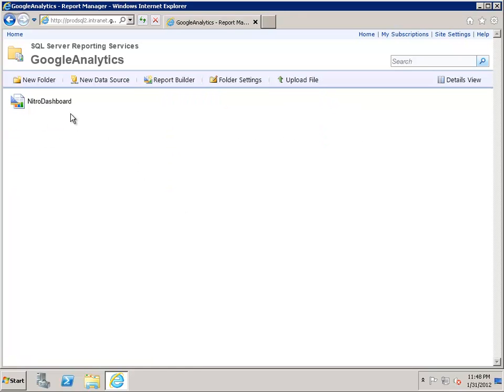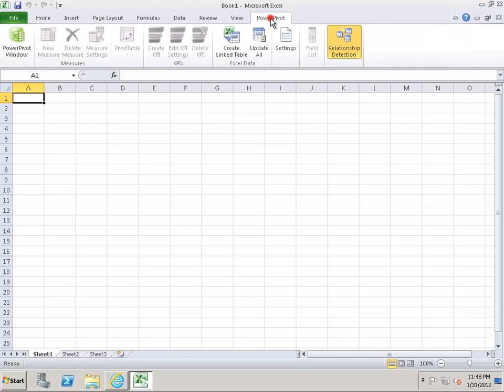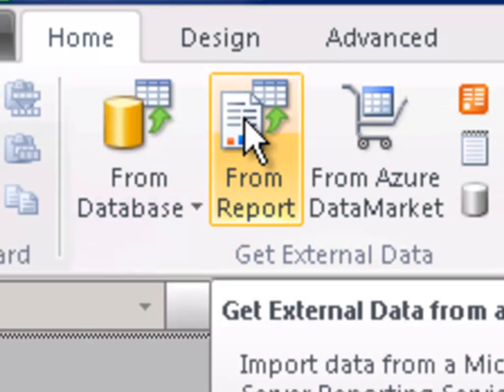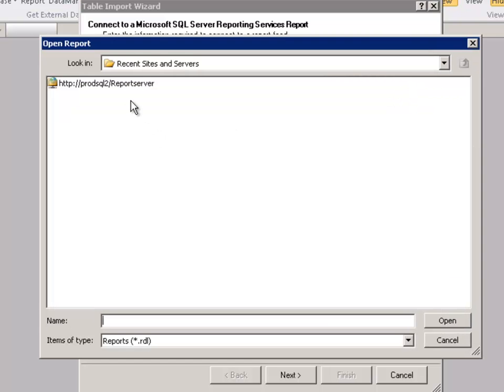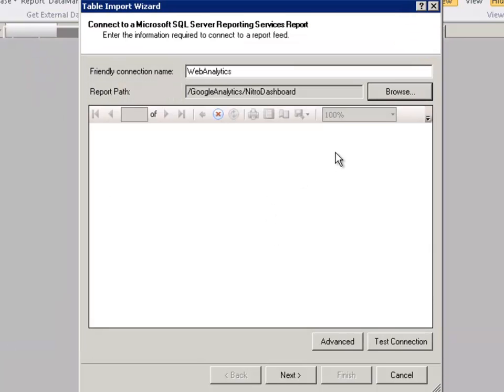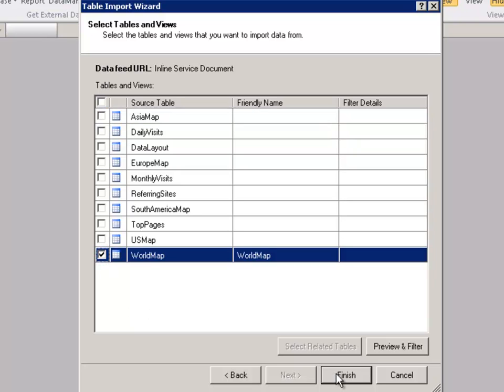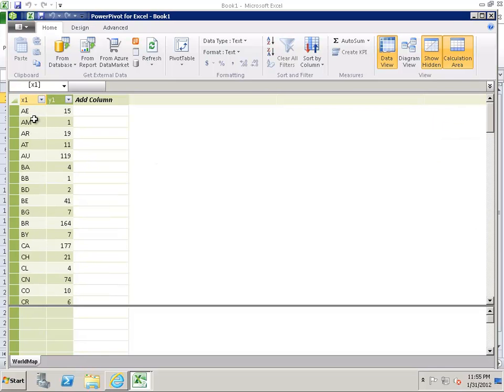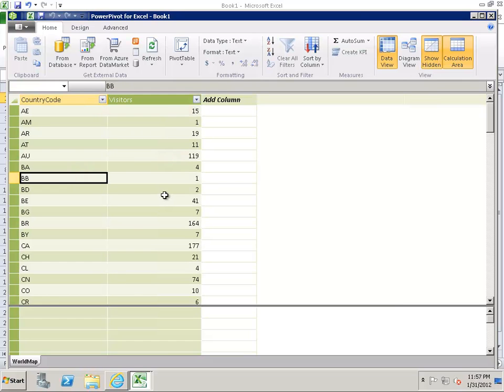Importing BISM Data from SSRS Reports